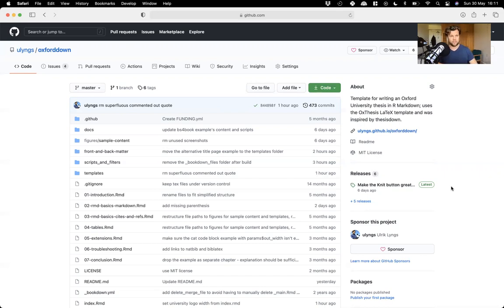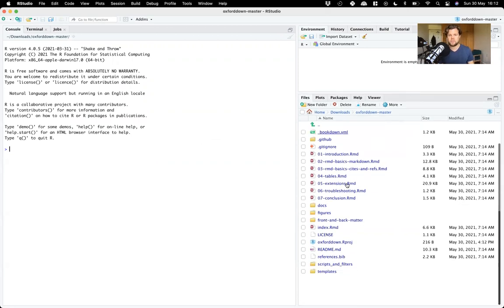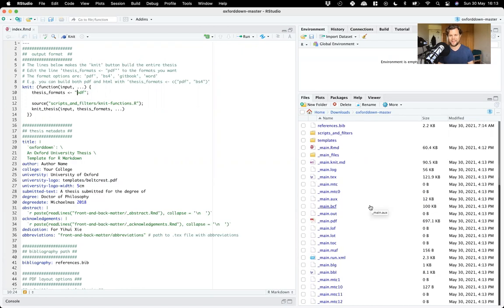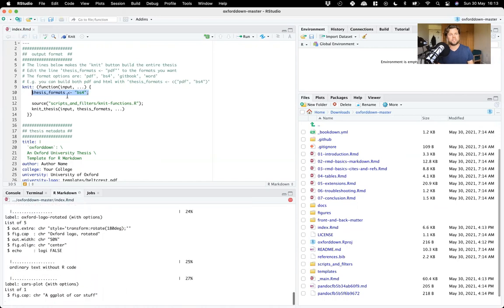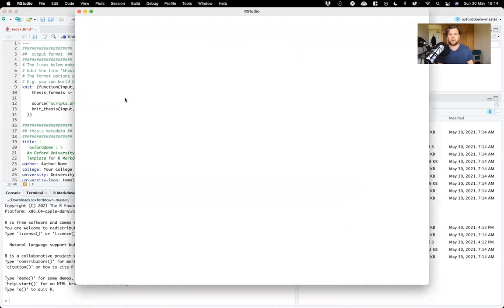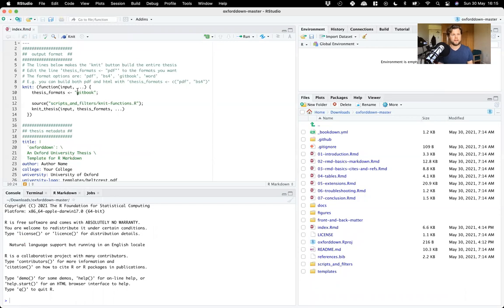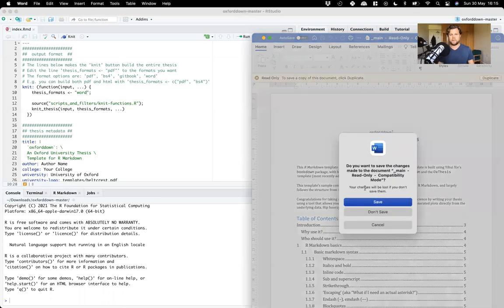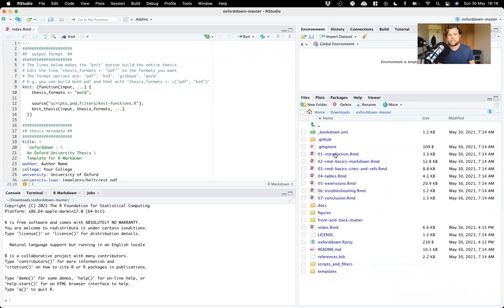PhD Thesis w/ RMarkdown & oxforddown, part 1: Building the full thesis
How to use the 'oxforddown' template. Covered:
- downloading the GitHub repo
- how to build the entire thesis as a PDF, e-book, or Word (.docx) document
- how .Rmd files are merged into the thesis

NOTE: if you encounter bugs, please raise an issue on GitHub.